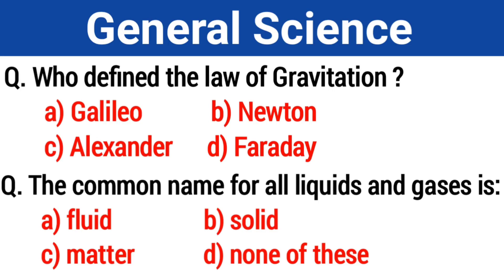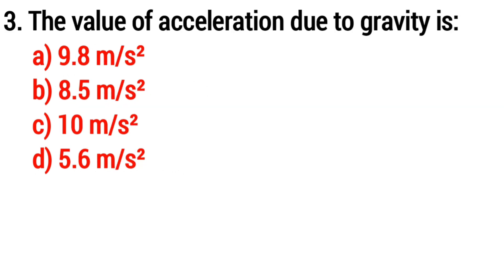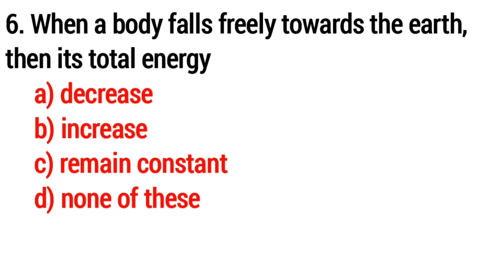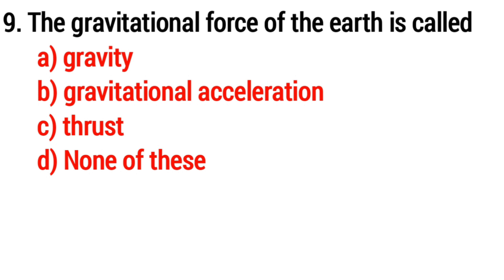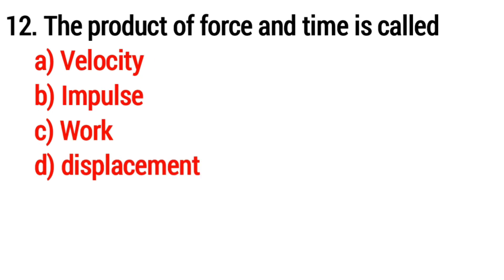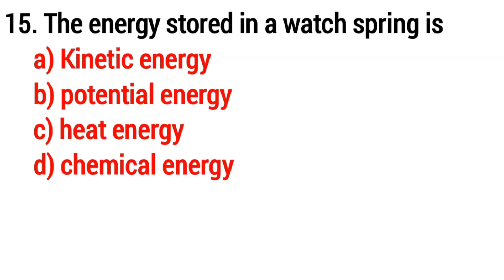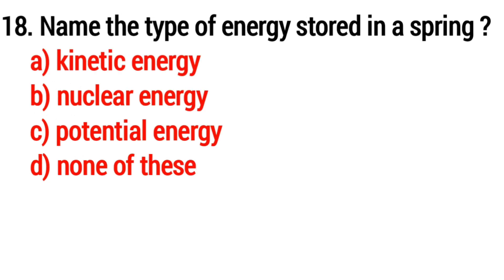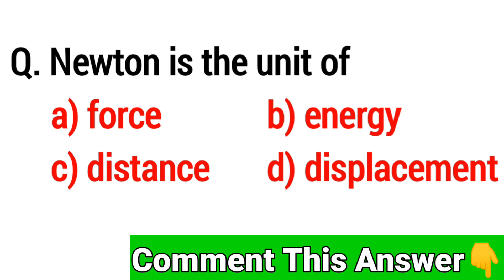Science GK Questions And Answers || General Science MCQ Questions || R S GK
General Science MCQ Questions And Answers in english
general Science
science GK
science GK r s gk
general Science biology
general Science physics
general Science chemistry
science
science fiction